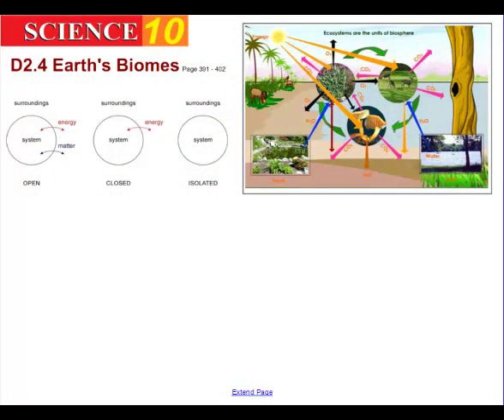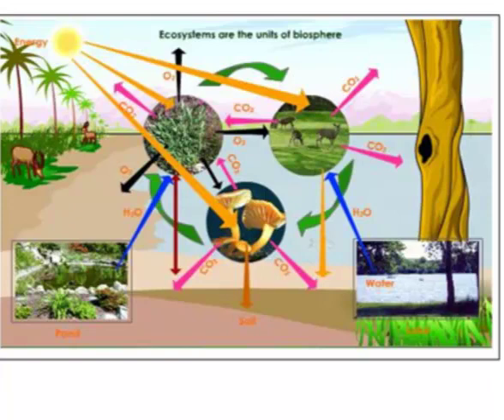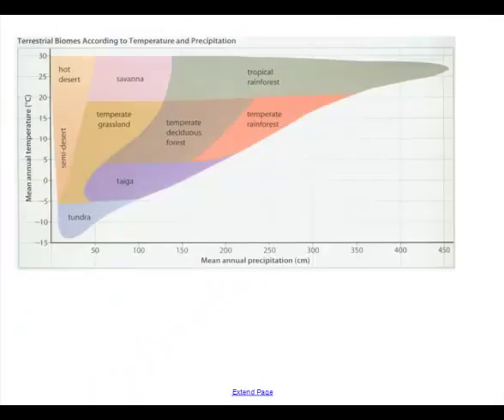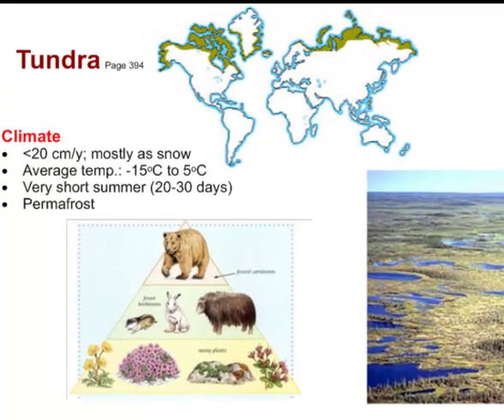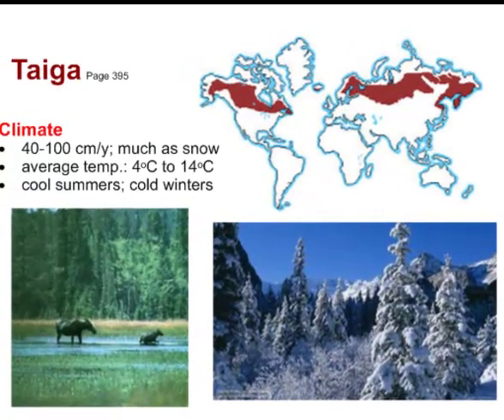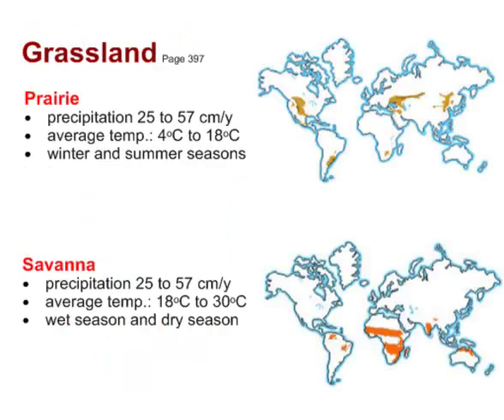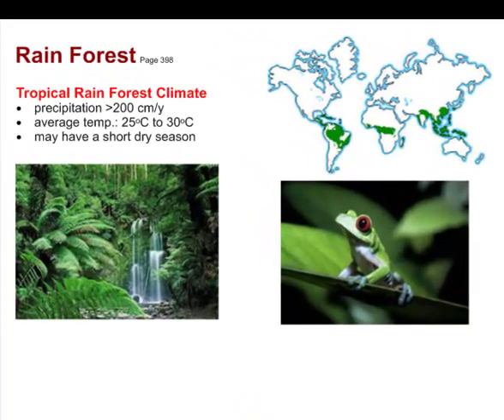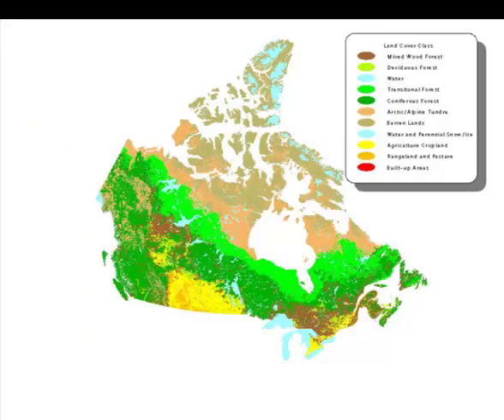S10 D2 4 Earth's Biomes